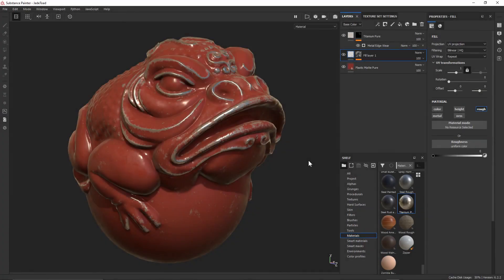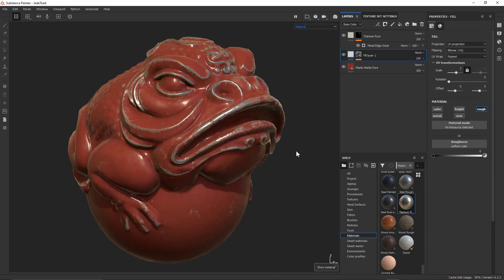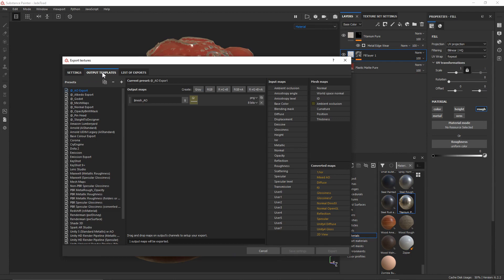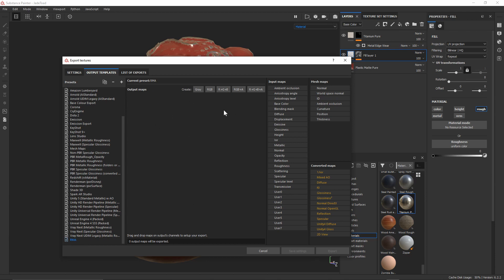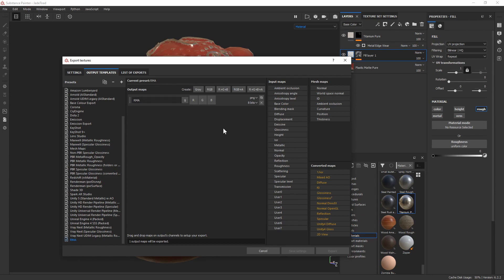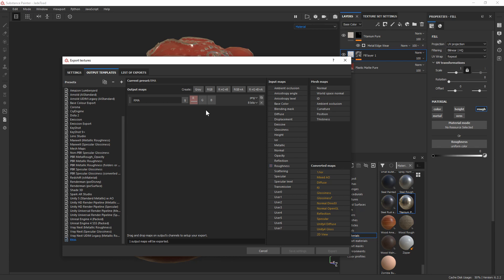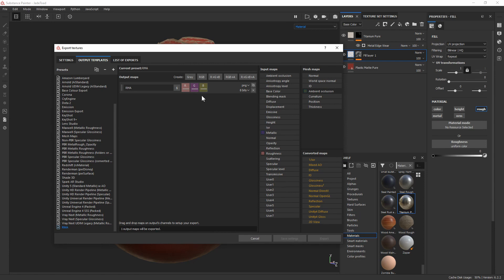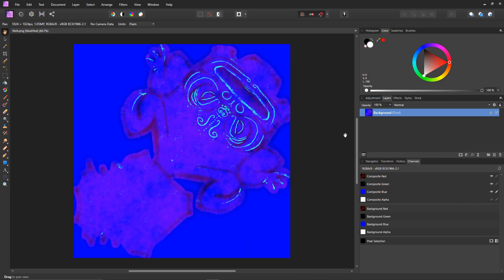Channel Packing In Substance Painter | Channel Packing Series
This video will tackle channel packing within Substance Painter, and how we can easily and quickly set up a template to pack whatever we want!

To download all the videos, check it out on my Gumroad!